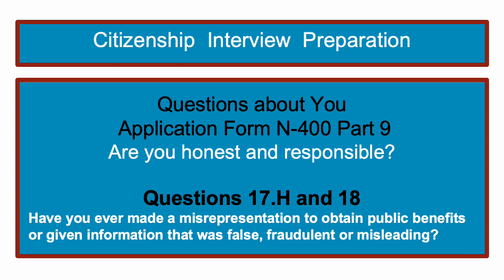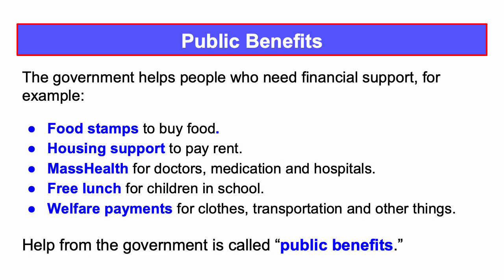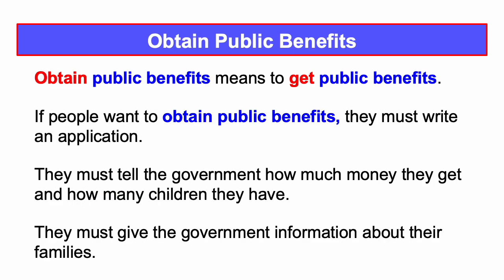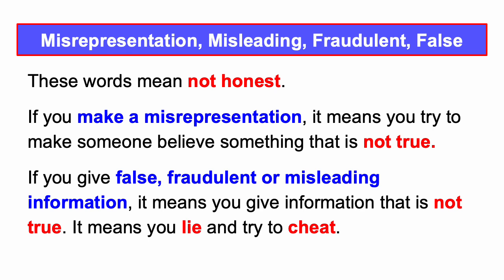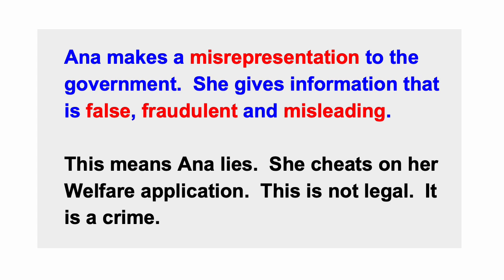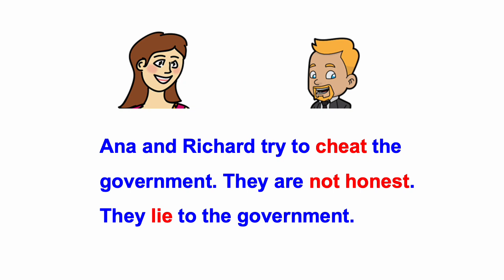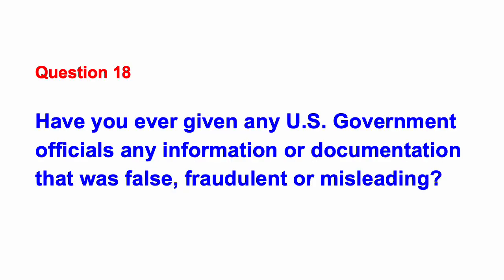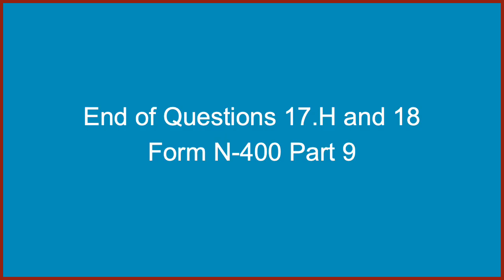Lesson 8: N400 Part 9, Questions 17H & 18, Lying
Study for your U.S. citizenship interview in English. This lesson teaches you about the process of becoming a U.S. Citizen. You will learn how to answer questions 17H and 18 in application form N-400, part 9, as of 2025. This will help prepare you for USCIS' naturalization interview.

For more help with citizenship, explore our collection of resources

These lessons on citizenship were created by Kathleen Klose, literacy and citizenship teacher at The Immigrant Learning Center.